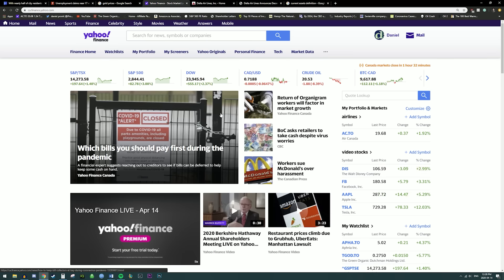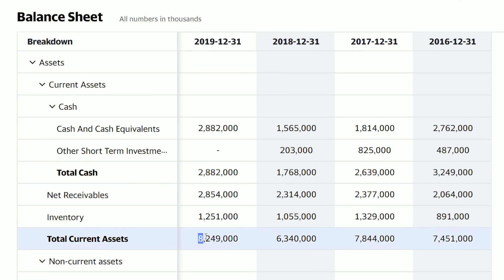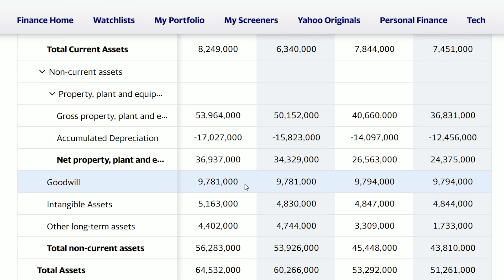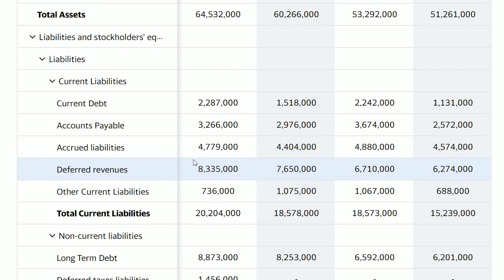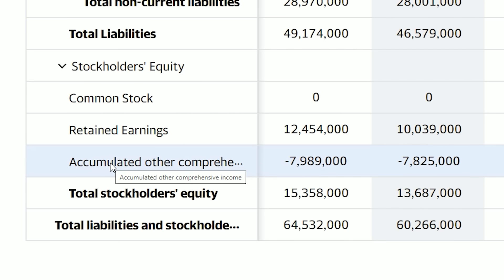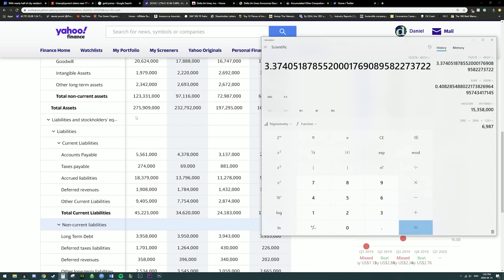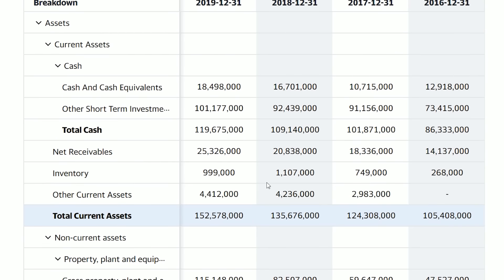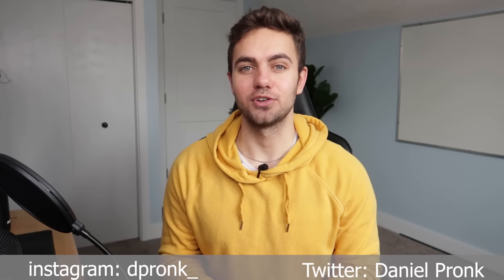How To Analyze a Balance Sheet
Hey, I'm Daniel Pronk and in this video, I explain how to properly read a balance sheet to see if a company's financially strong. Balance sheets are crucial to understanding a business and seeing if it is a good investment. In this video we learn how to read Balance Sheets and red flags to look for.

My Favorite Investing Books:

Rule 1 Investing